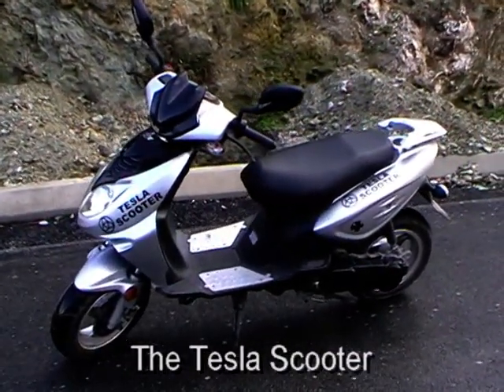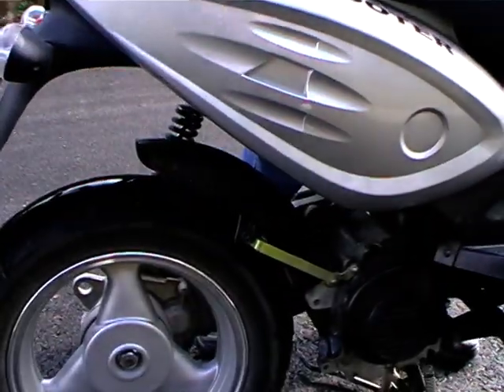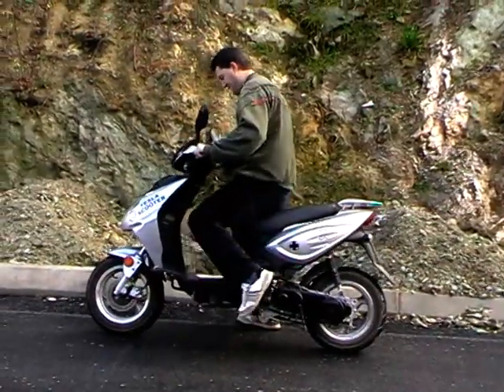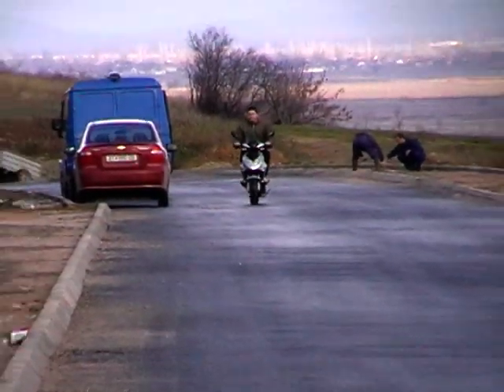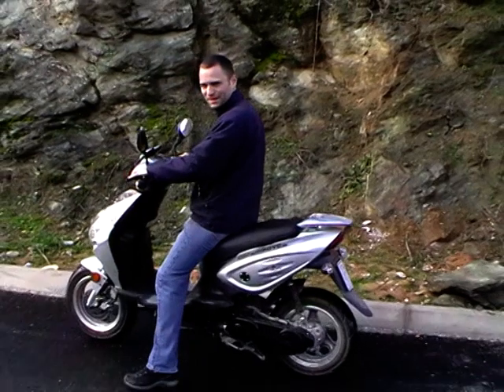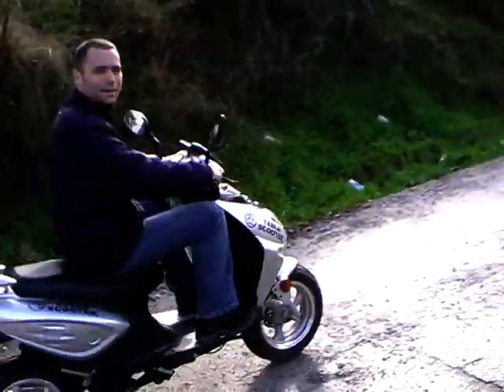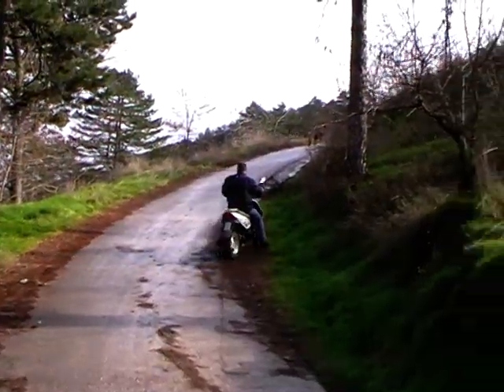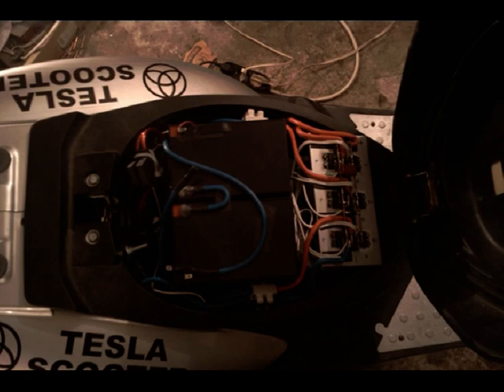The Tesla Scooter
The Tesla Scooter - DIY converted 3 Phase AC induction motor 6KW peak power scooter by Borce Trajkovski and Vasko Ackovski from Bitola, Macedonia.